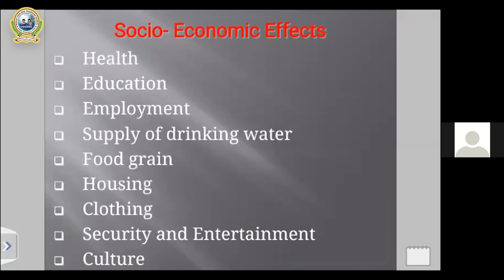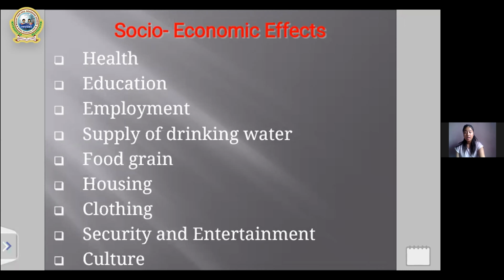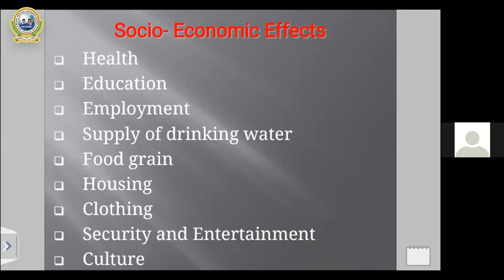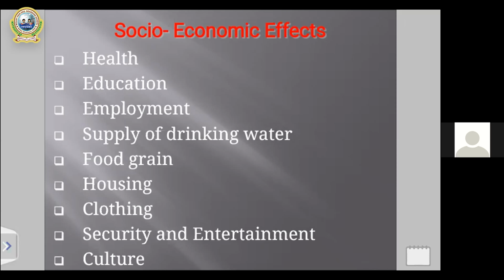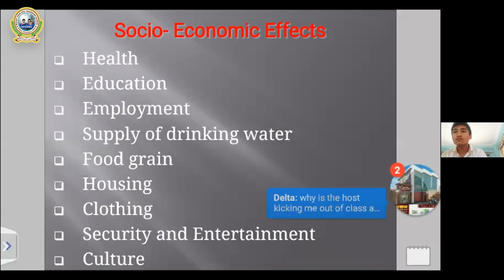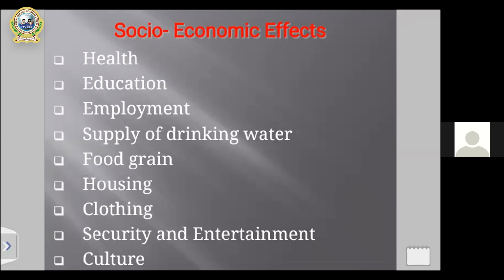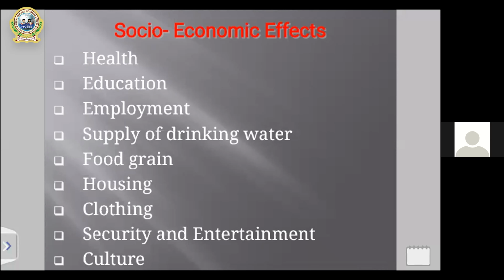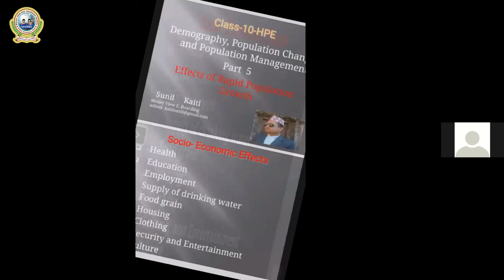7. Class 10 - HPE || Demography: Part 6 || Population Change & Population Growth || Sunil Kaiti